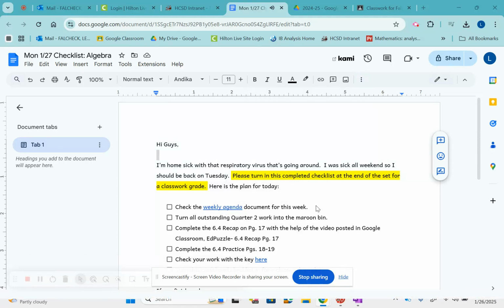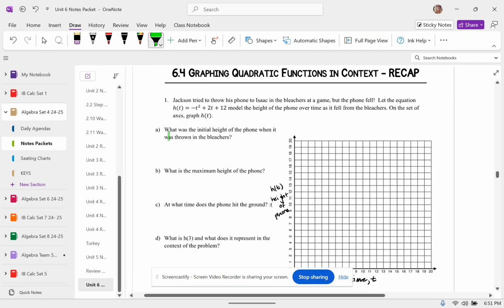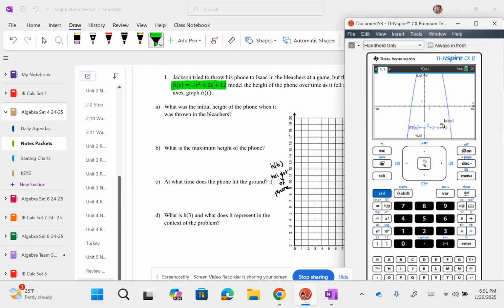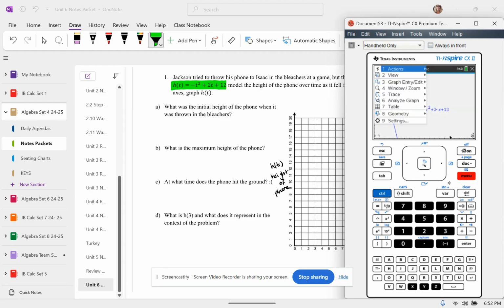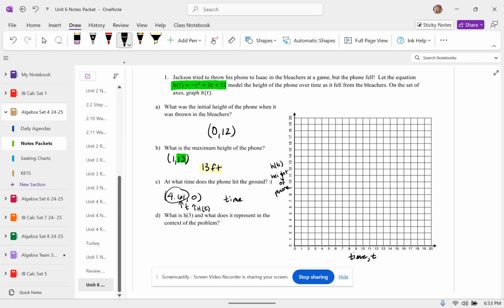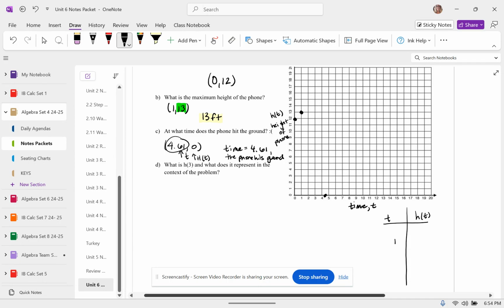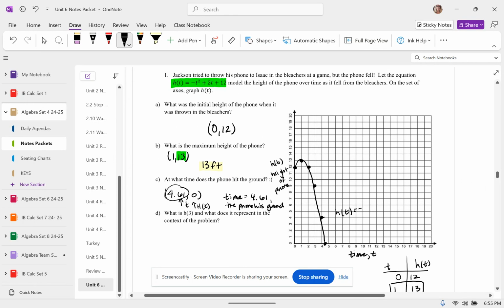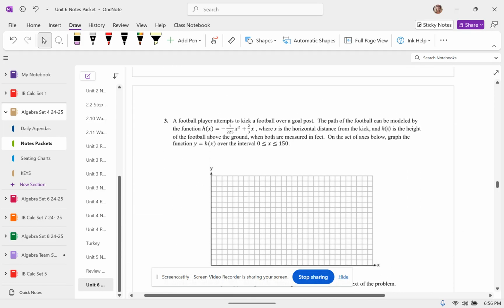6.4 Recap Pg. 17